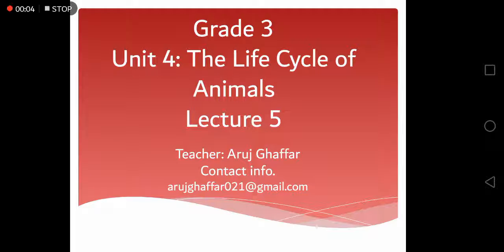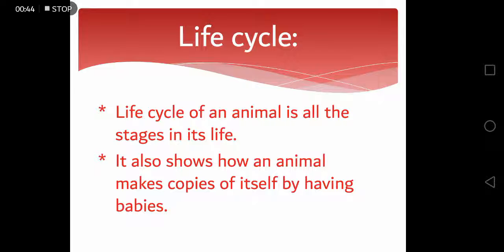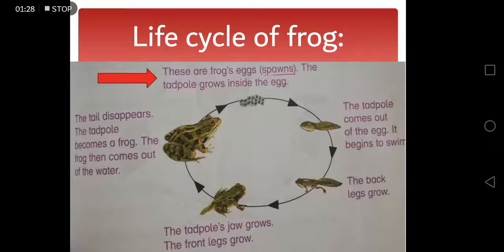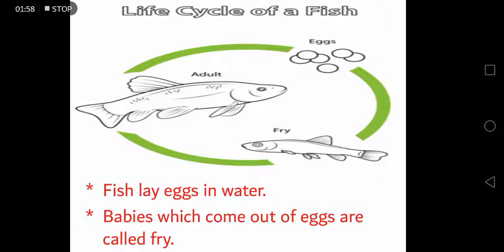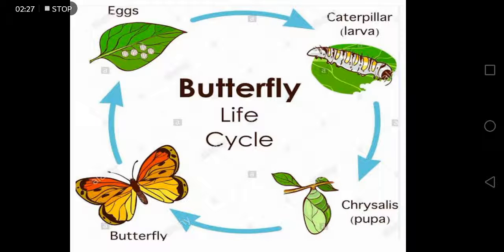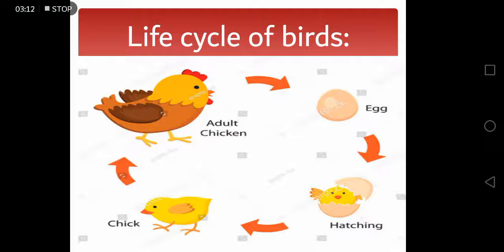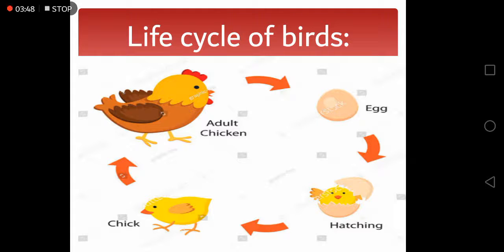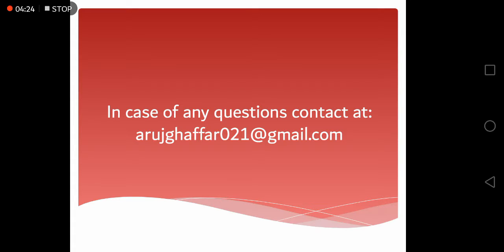Grade 3 Science Lecture # 5